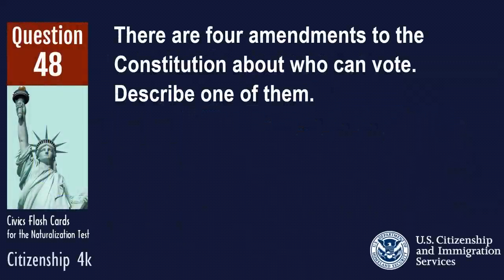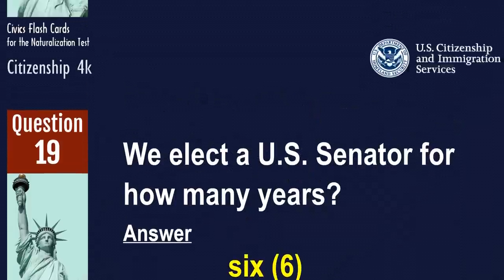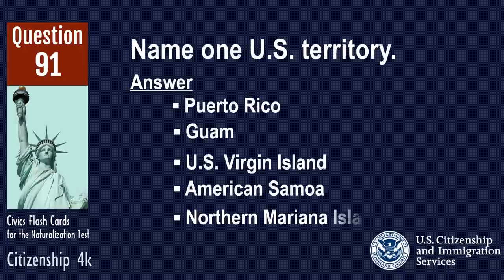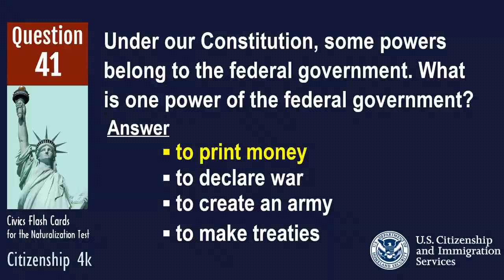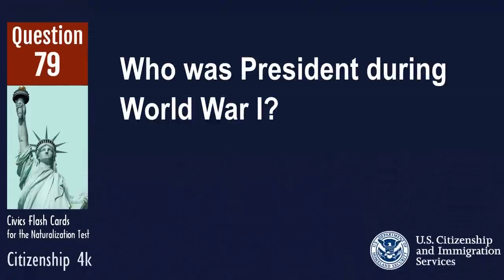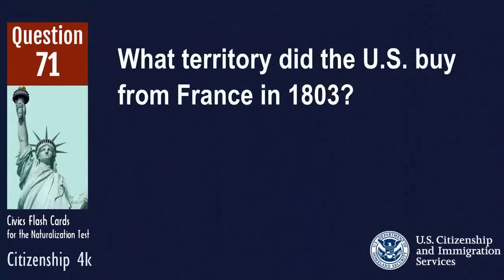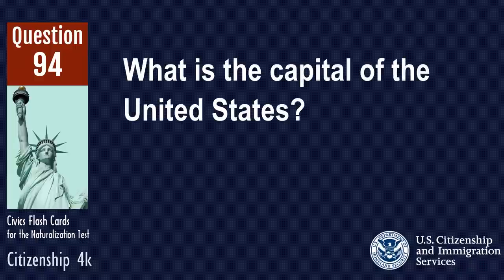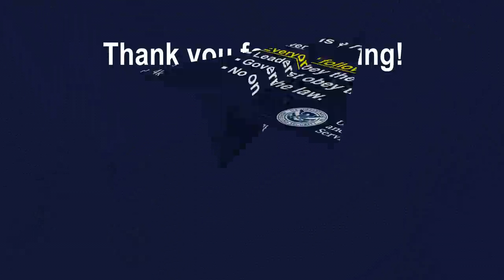2023 USCIS Official 100 Civics Questions & Answers for US Citizenship Test (Random-Full Answers)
2023 USCIS Official 100 Civics Questions & Answers for US Citizenship Test (Random-Full Answers)

Are you preparing for the US citizenship test? If so, be sure to check out this video! In this video, we'll provide 100 Civics questions and answers for the test. This video will help you prepare for the test and improve your odds of passing!

If you're looking for a resource to help you prepare for the US citizenship test, then be sure to check out this video! In it, you'll find 100 Civics questions and answers that will help you improve your score on the test. If you're serious about passing the test, then be sure to watch this video!

The civic test for citizenship 2023 is based on the 100 civics questions and answers, which cover a range of topics such as the US Constitution, Declaration of Independence, and the branches of government. By studying the 100 civics questions and answers 2023, you'll have a solid foundation of knowledge to help you pass the naturalization test 2023.

© Copyright video is made by "Citizenship 4k" ☞ Do Not Reup